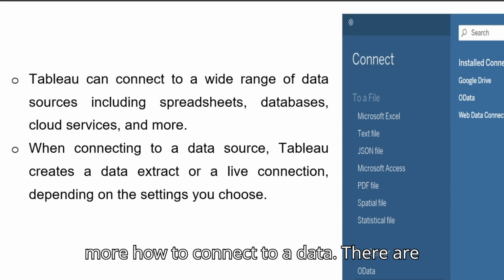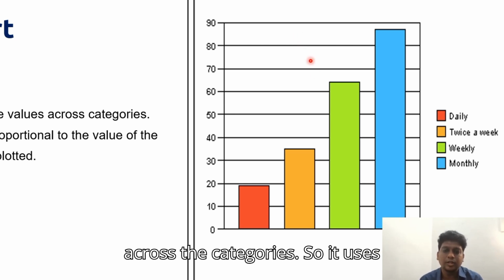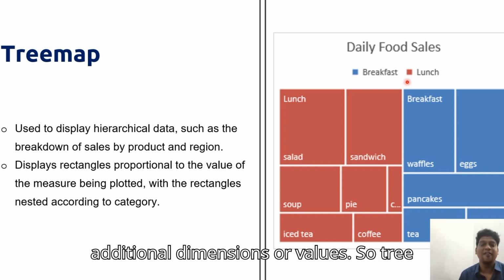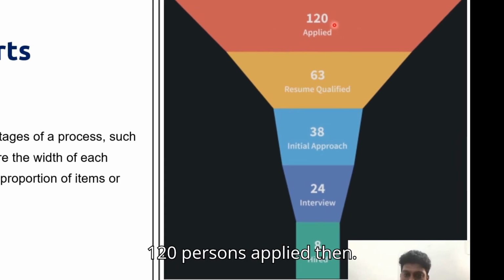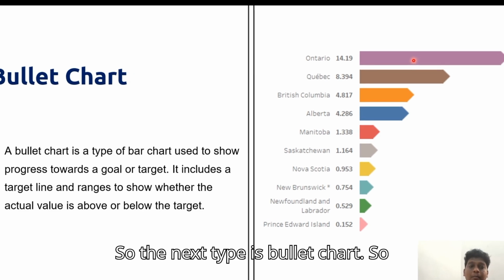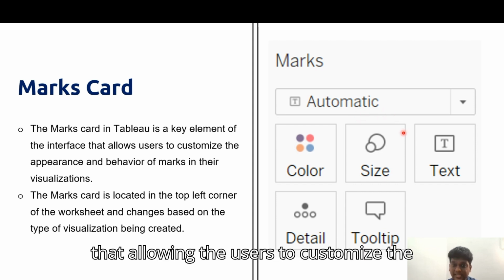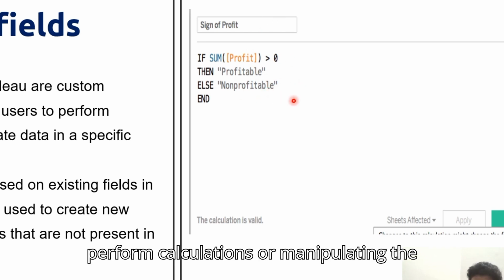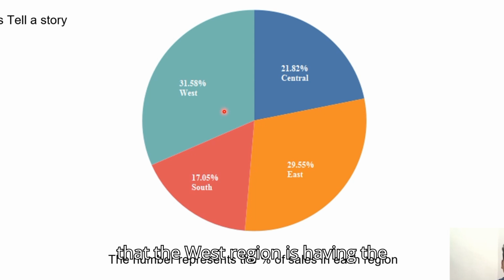Data Visualisation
Data visualization is a critical aspect of data analysis, enabling the representation of data in visual formats like charts, graphs, and maps. It helps to identify patterns, trends, and outliers that might not be immediately apparent in raw data. Below are some key aspects and tools for effective data visualisation:
 Bar Charts: Compare categories.
 Line Charts: Show trends over time.
 Pie Charts: Display proportions (use sparingly).
 Scatter Plots: Indicate relationships between variables.
 Heatmaps: Show density or intensity.
Popular Tools for Data Visualisation
1. Programming Libraries:
 Python: Matplotlib, Seaborn, Plotly, Altair.
 R: ggplot2, Shiny.
2. BI Tools:
 Tableau, Power BI, QlikView.